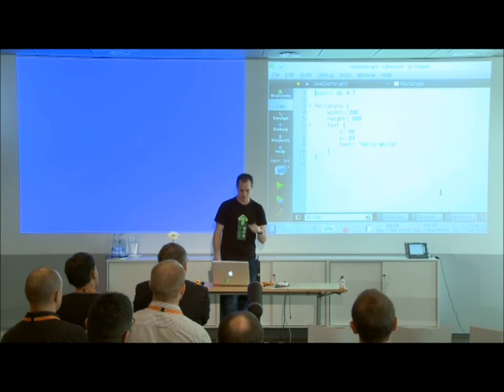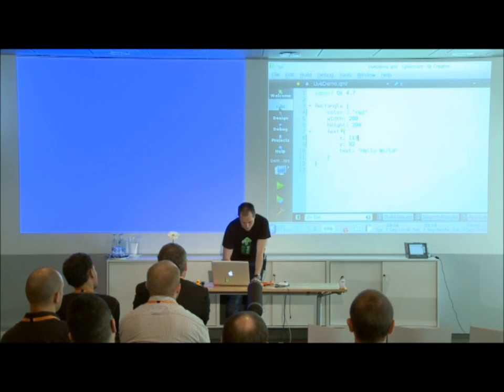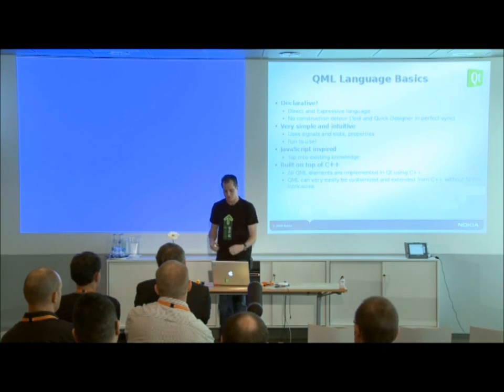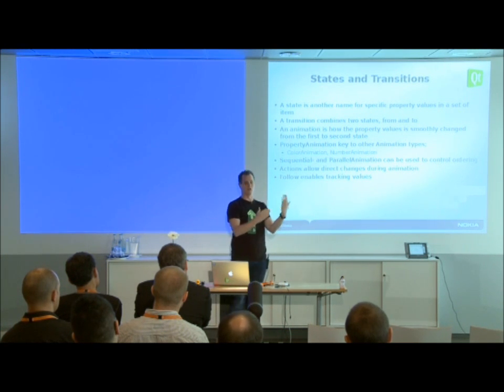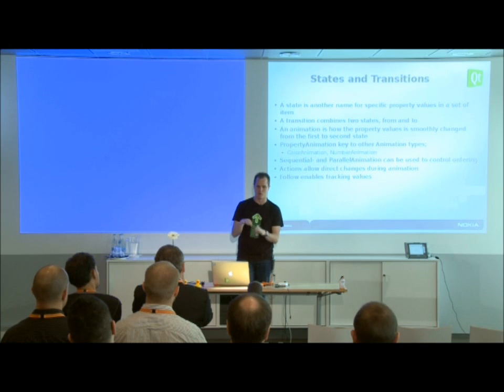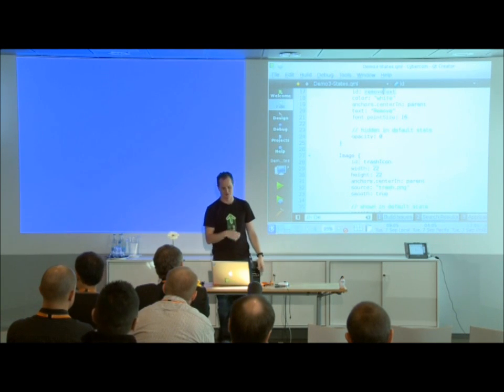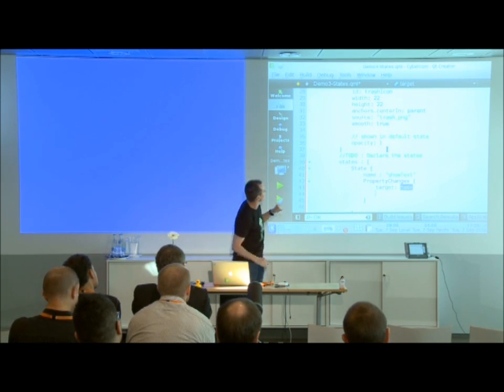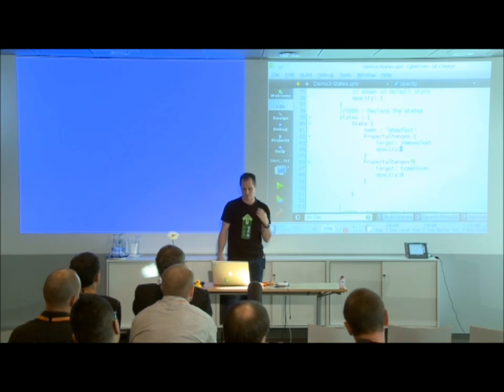Qt Quick by Alexis Menard at Cybercom Developer Day 2010 part 2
Alexis Menard's presentation about Qt Quick at Cybercom Developer Day 2010